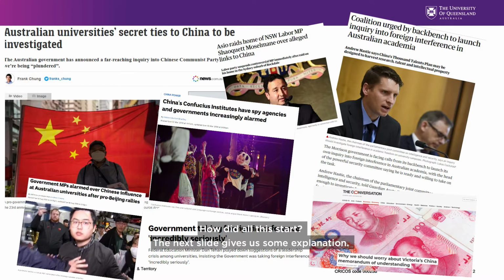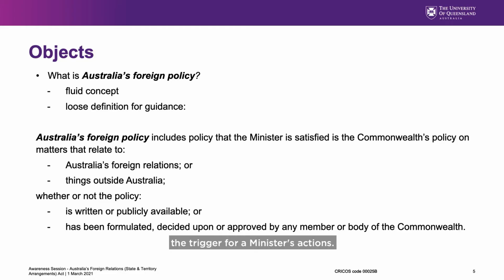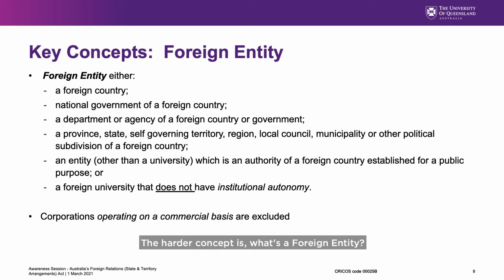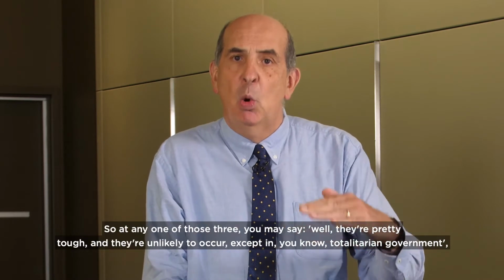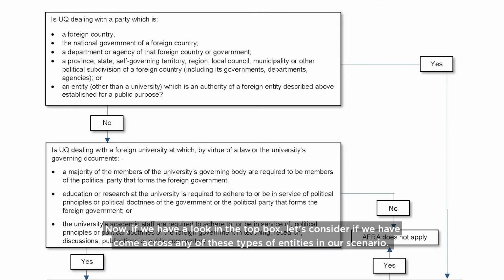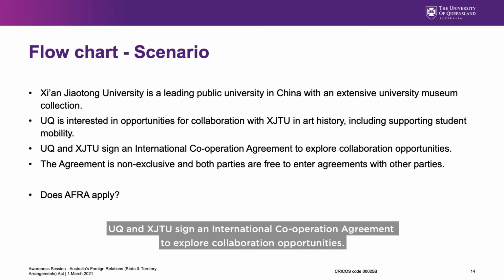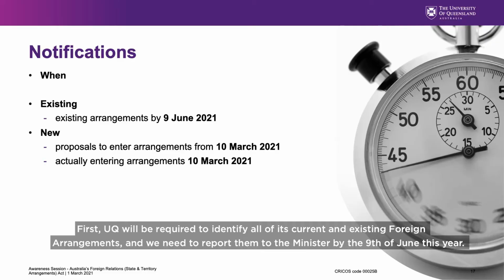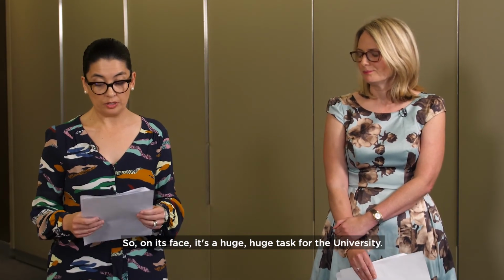Australia’s Foreign Relations Act 2020 - Legal Services Training Session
The Australian Government recently passed the Australia’s Foreign Relations (State and Territory Arrangements) Act 2020.  The Act obliges UQ to register existing and future foreign agreements (and other arrangements) and provides the Minister for Foreign Affairs with broad ranging powers to terminate or even invalidate such agreements or arrangements.

Legal Services presents this high level overview of the Act and how it will impact UQ staff dealing with foreign entities in:
• agreements;
• partnerships;
• joint ventures and other commercial arrangements;
• student arrangements;
• research activities;
• any other commercial activity.
The session is conducted by Julie Morrish, Elise Neilson and Stephen Tonge of UQ Legal Services.